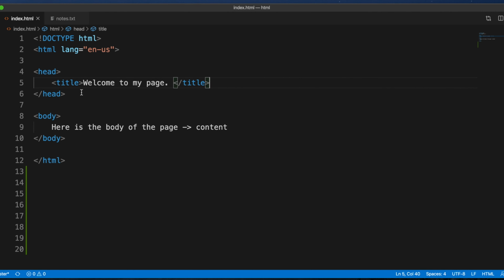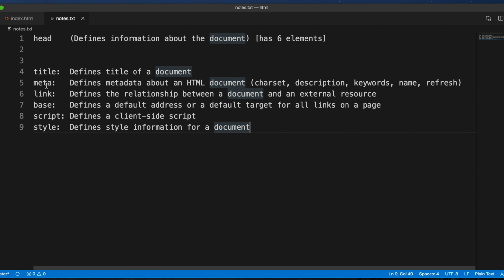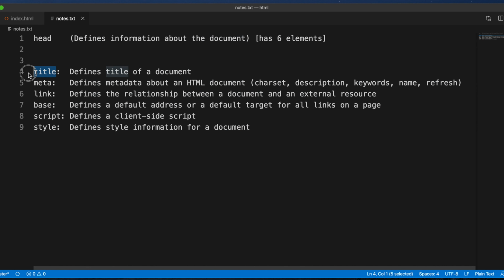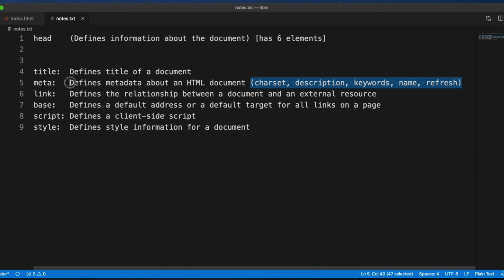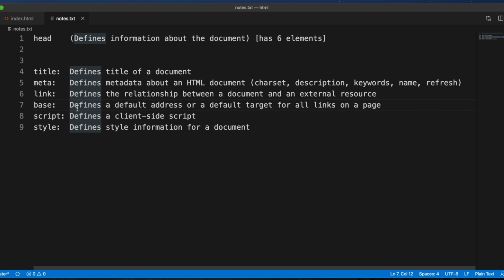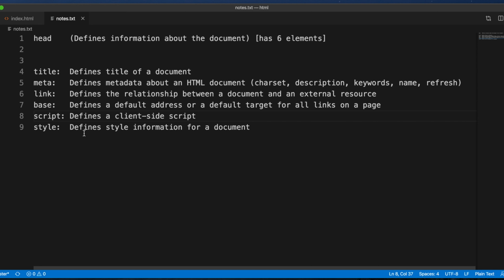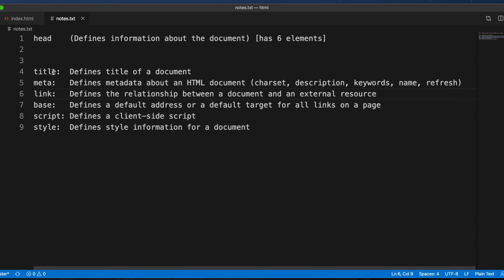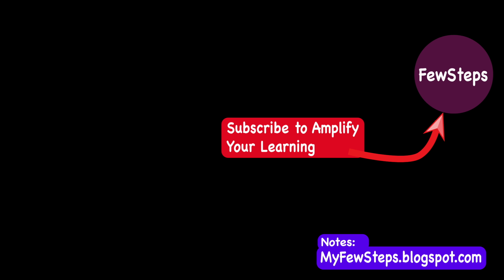HTML Head Elements (meta, link, title, style, script, base)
This video explains HTML Head Elements (meta, link, title, style, script, base)